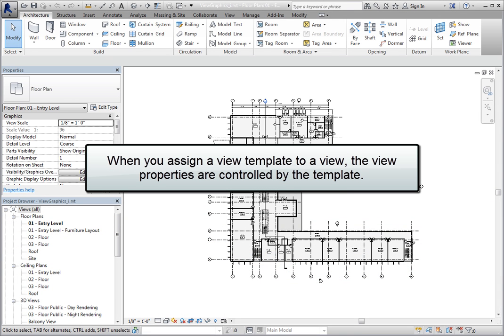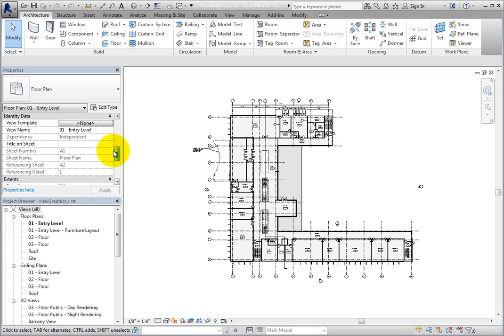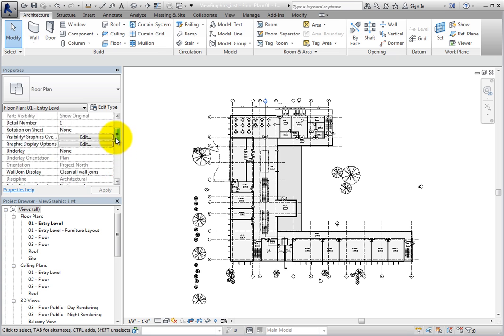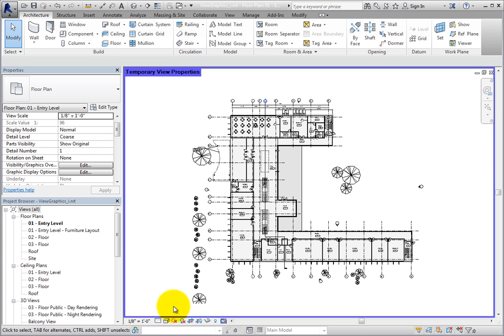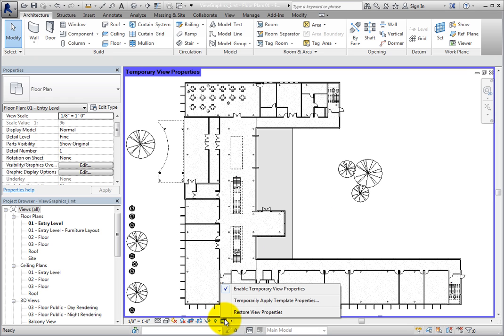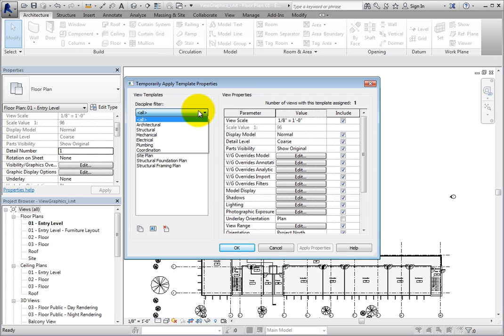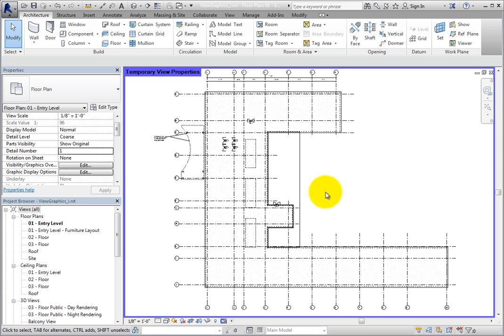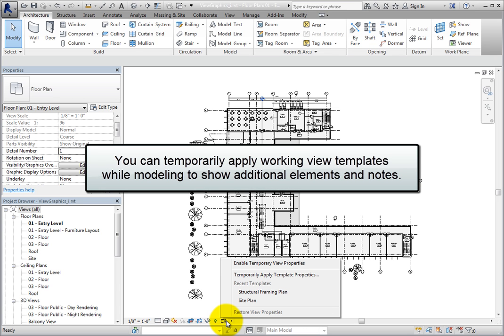Using Temporary View Properties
Learn how to leverage temporary view properties in Autodesk Revit Architecture 2014.